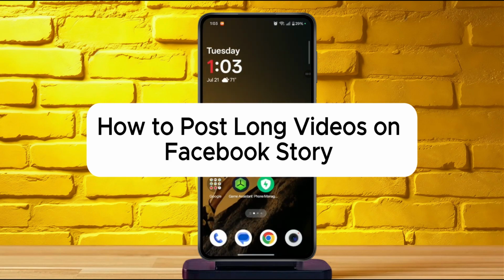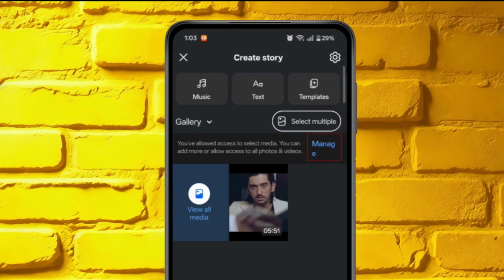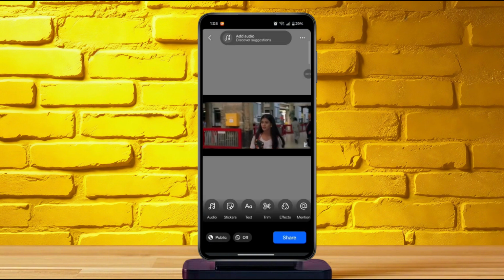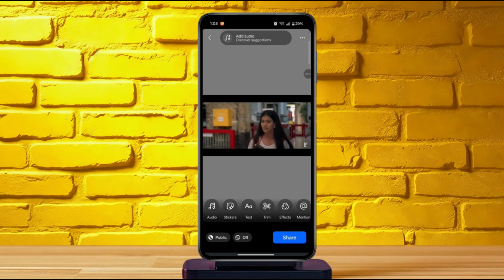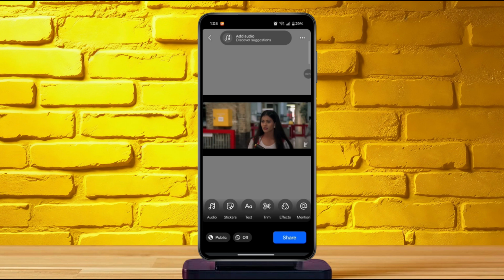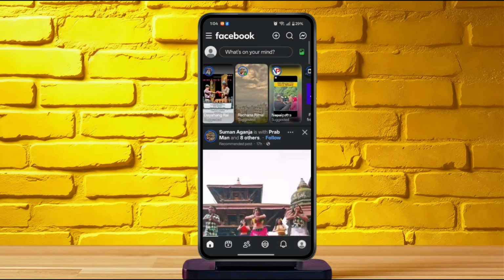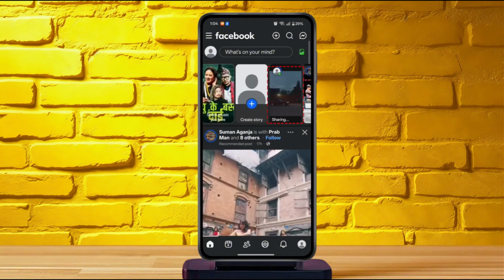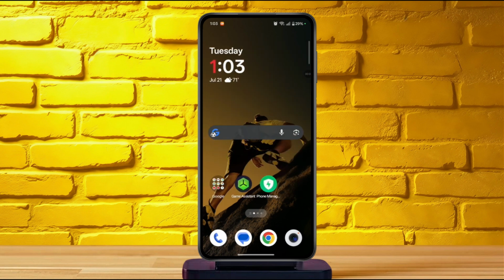How to Post Long Videos on Facebook Story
Learn how to post long videos on Facebook Story in this step-by-step tutorial. Whether you want to upload a video that's longer than the Facebook Story limit or share longer clips without losing content, this guide will walk you through the process.

In this video, you'll learn how to post long videos on Facebook Story, how to upload a long video to Facebook Story, and understand the Facebook Story video length limit. You'll also discover how to split a long video for Facebook Story, along with helpful Facebook tips and tricks in this easy how-to tutorial.

Timestamps:
0:00 Introduction
0:20 How to Upload Long Videos to Facebook Story